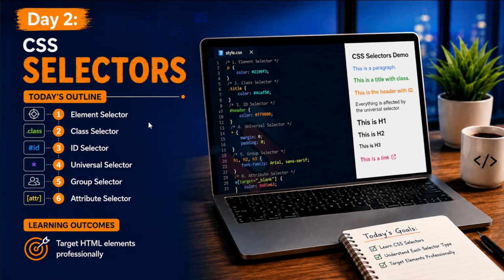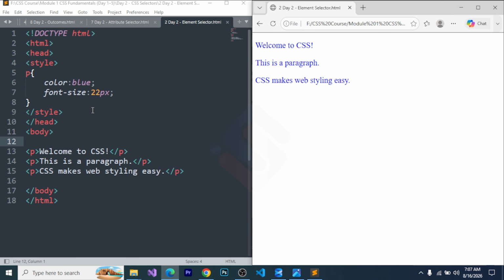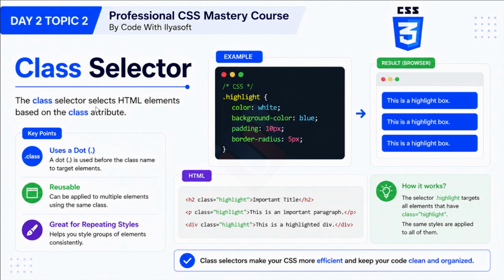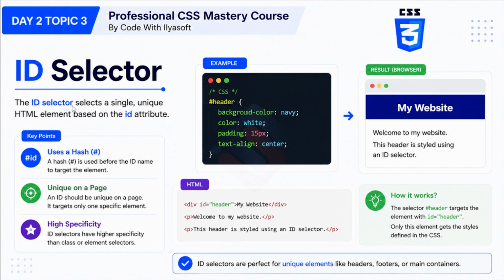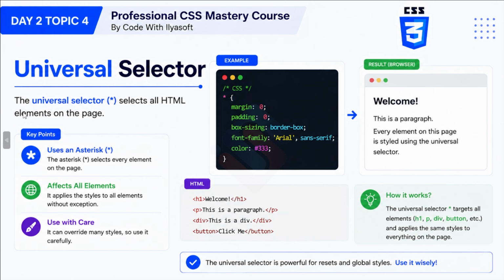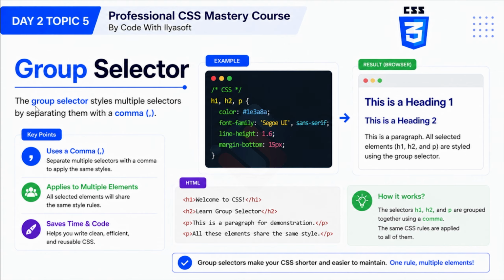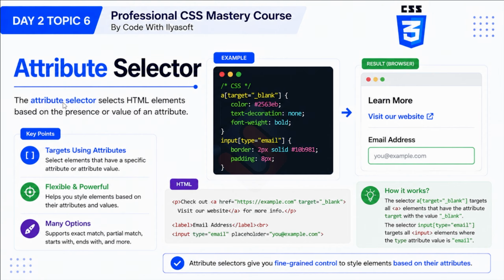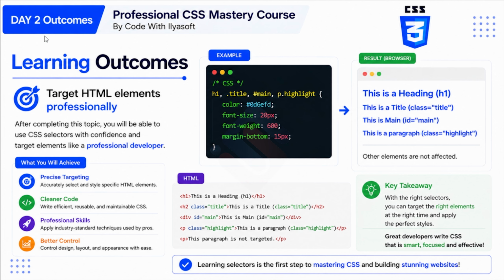css selectors tutorial for beginners 2026 day 2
🎯 CSS Selectors Tutorial for Beginners | Day 2 — CSS Mastery Course 2026

Welcome to Day 2 of the CSS Mastery Course 2026 by Code with Ilyasoft

In this lesson, we are learning one of the most important foundations of CSS: CSS Selectors.

CSS selectors allow you to target specific HTML elements and apply styles to them. Once you understand selectors, you can control exactly which elements on your webpage should receive a particular CSS style.

In this CSS Selectors Tutorial for Beginners, you'll learn the most important CSS selectors step by step with practical examples.

By the end of this lesson, you'll understand how to target HTML elements professionally using element, class, ID, universal, group and attribute selectors.

In Day 2, we cover:
✅ Element Selector
✅ Class Selector
✅ ID Selector
✅ Universal Selector
✅ Group Selector
✅ Attribute Selector
✅ CSS Selector Syntax
✅ How CSS selectors target HTML elements
✅ How to combine HTML with CSS selectors
✅ Practical selector examples

⏱️ CHAPTERS
00:00 What Are CSS Selectors?
00:40 Element Selector
01:36 Class Selector
02:29 ID Selector
03:12 Universal Selector
03:59 Group Selector
04:40 Attribute Selector
05:36 Day 2 Summary

CSS Selectors Explained
1️⃣ Element Selector
The CSS element selector targets HTML elements based on their element name.

For example, you can target all p elements and apply the same style to them.
css
p {
    color: blue;

This selector is useful when you want to apply a style to every element of a particular HTML type.

Class Selector
The CSS class selector targets HTML elements that contain a specific class.

css
.card {
    background: white;

The class selector is one of the most commonly used CSS selectors because the same class can be applied to multiple HTML elements.

3️⃣ ID Selector

The CSS ID selector targets an HTML element using its unique ID.

The ID selector is useful when you need to target a specific element.

 Universal Selector

The CSS universal selector targets all elements on a webpage.

css
    margin: 0;
    padding: 0;

It is commonly used for CSS resets and global styling.

5️⃣ Group Selector

The CSS group selector allows you to apply the same styles to multiple selectors.

css
h1, h2, p {
    color: darkblue;

Instead of repeating the same CSS rule, you can group selectors together.

6️⃣ Attribute Selector

The CSS attribute selector targets HTML elements based on their attributes.

css
input[type="text"] {
    border: 1px solid gray;

Attribute selectors are particularly useful when working with forms and elements that have specific attributes.

🧠 CSS Selector Syntax
The basic CSS structure is:

Selector → Property → Value

For example:
css
p {
    color: red;

Here:
p = Selector
color = Property
red = Value

Understanding this structure is essential for writing CSS effectively.

💡 Why CSS Selectors Are Important

CSS selectors are the foundation of CSS styling.

They allow developers to:

🎯 Target specific HTML elements
🎨 Apply different styles
📦 Create reusable styles
🧩 Control page layouts
🖥️ Build professional interfaces
📱 Create responsive designs

Without selectors, it would be difficult to control which HTML elements receive your CSS styles.

🚀 About CSS Mastery Course 2026
This is Day 2 of our complete CSS Mastery Course 2026.
Throughout this course, we will progress from CSS fundamentals to advanced and modern CSS concepts.

Topics include:
• CSS Fundamentals
• CSS Selectors
• Colors and Units
• Typography
• Box Model
• Backgrounds
• Display
• Positioning
• Flexbox
• CSS Grid
• Responsive Design
• Media Queries
• Transitions
• Transforms
• Animations
• Hover Effects
• Shadows and Modern Effects
• CSS Variables
• Pseudo-classes
• Pseudo-elements
• Modern CSS Features
• Real-world Projects

Our goal is to move from CSS beginner → confident CSS developer through practical learning.

CSS Selectors Tutorial
CSS Selectors for Beginners
CSS Selectors Explained
Learn CSS Selectors
CSS Selectors with Examples
CSS Element Selector
CSS Class Selector
CSS ID Selector
CSS Universal Selector
CSS Group Selector
CSS Attribute Selector
CSS Selector Syntax
CSS Tutorial 2026
CSS Course 2026

If you're serious about learning CSS, don't stop at Day 2.

💬 Comment “CSS SELECTORS” if you're following the course from Day 1.

📌 NEXT LESSON

Day 3 — CSS Colors and Units

We'll learn how to work with CSS colors and units and use them to create better-looking web designs.